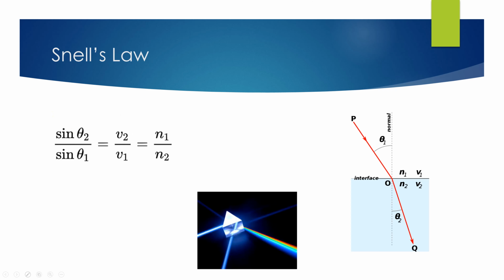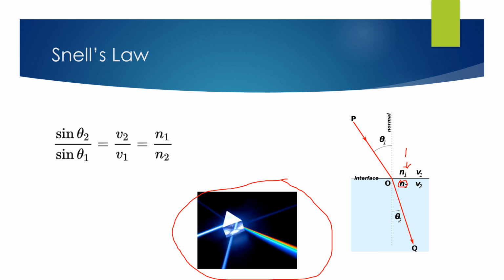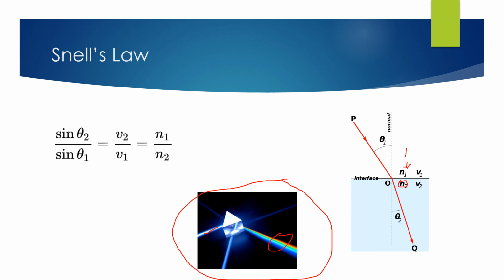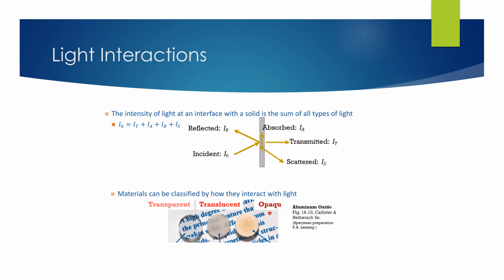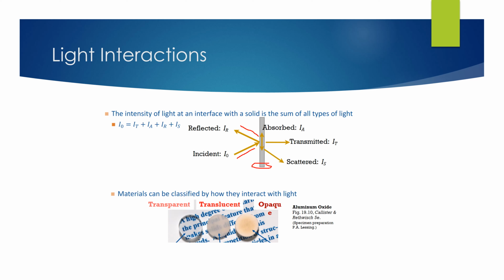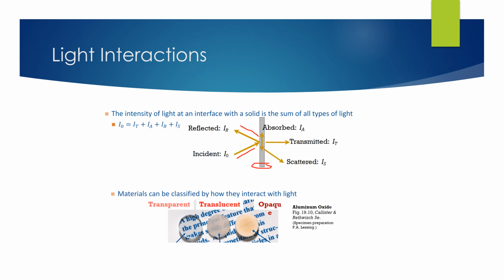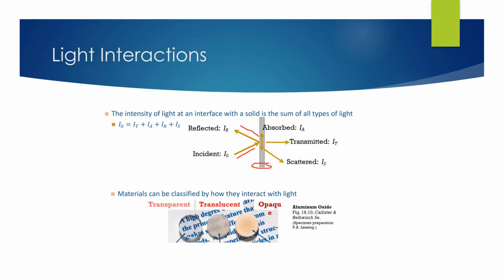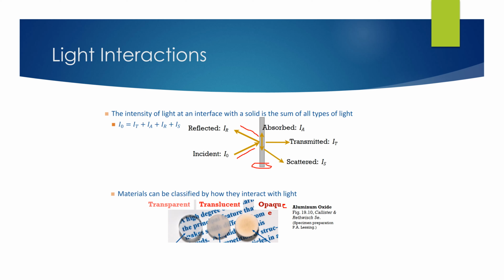Optics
Gantt Meredith
Exam 3 Topic: Optics
4 December 2018

I chose to make a video screen recording about optics. In this course, we focused on how light interacts with materials. Optics was one of my favorite topics in physics both in high school and college, so I was interested in returning to it through a Materials Science perspective.

I explained Snell’s Law for students to gain a basic understanding of how light passes through objects. Snell’s law has to do with the velocity of light as it passes from the air through the solid material. The denser the material the more hindrance for the light molecules. With increased hindrance comes a slower light particle. Because the speed of a particle is related to its frequency, each frequency of light has a different wavelength and, in turn, color if the wavelength is on the visible light spectrum. I included an image of a glass prism with a rainbow to further explain this concept.

Now relating to the course specifically, I explained that the total intensity of light at the point where light comes into contact with a material is calculated as the sum of all the intensities of the types of light present. With the materials we encountered in this class, we will have reflected light, incident light, absorbed light, transmitted light, and scattered light. Absorbed light is the amount of light absorbed by the material. That is, this light enters the material, but it does not leave. The second time of light is reflected light. This light comes into contact with the material, but it bounces off the material and moves away from the material. The third type of light is the incident light, the light that comes into contact with the material. The third type of light is transmitted light. This light is transmitted, or passed through, the material. Scattered light is the last type, and this is similar to transmitted in that the light passes through the material, but the material’s structure ends up altering the light’s path and scattering it. Depending on the intensity of each light type with a material, a material can either be classified as transparent, translucent, or opaque. I included an image of each classification to help students grasp what these classifications are.